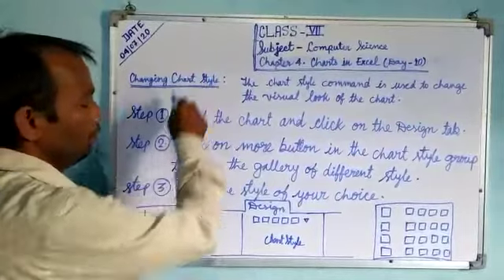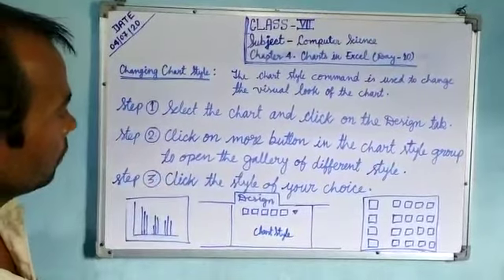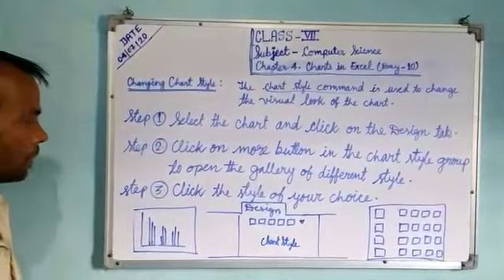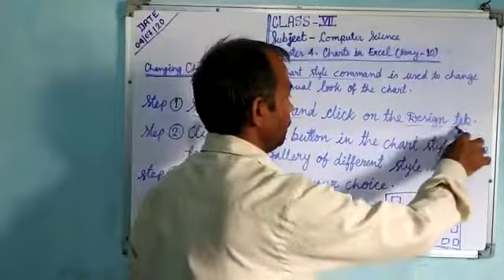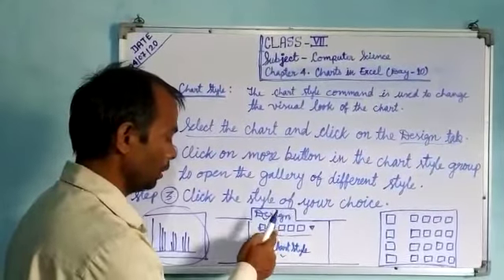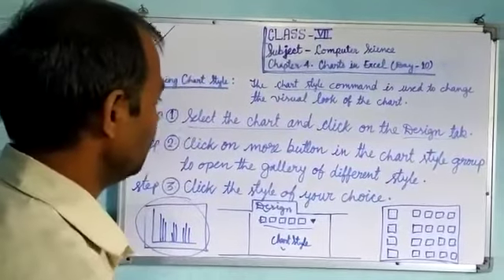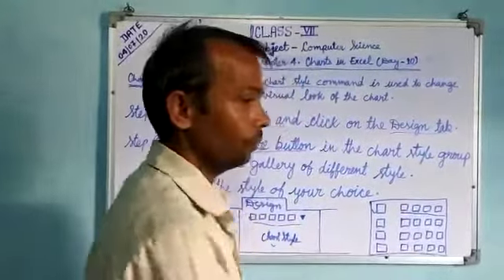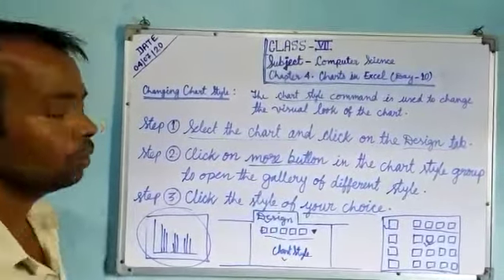Class -7, Subject- Computer Science, Chapter-4, Charts in Excel(Day-10), Date-04/07/20.